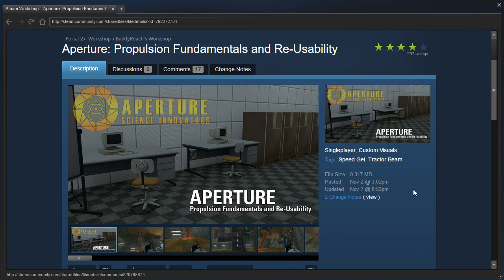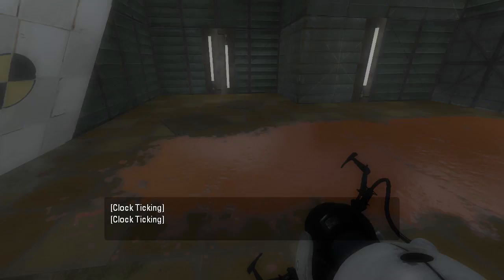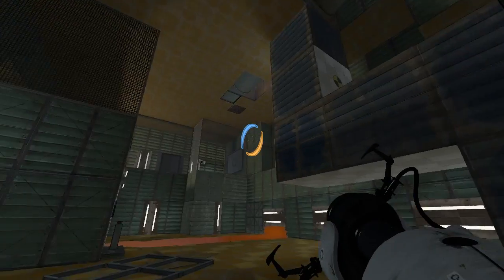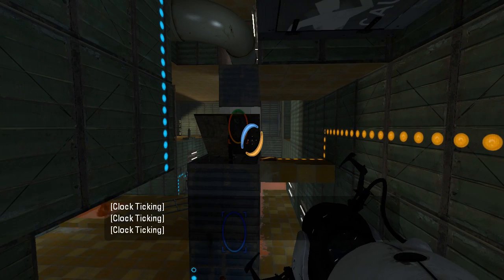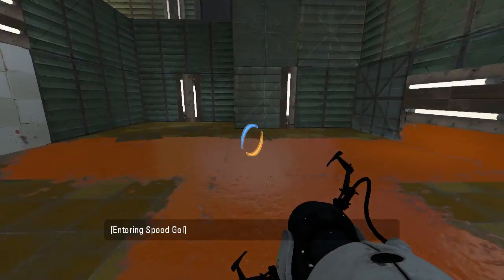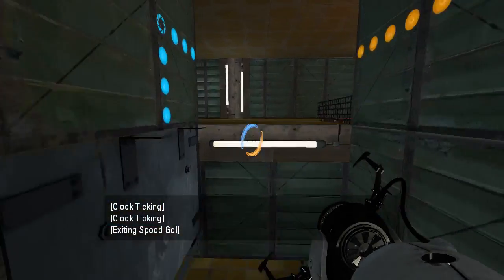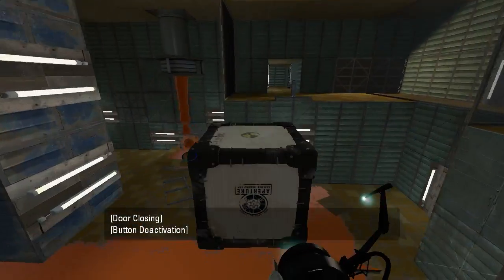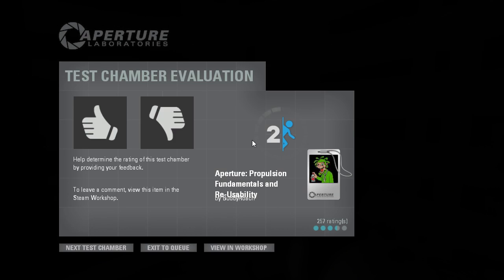Portal 2 PeTI - "Aperture: Propulsion Fundamentals and Re-Usability" by BuddyRoach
Blind playthrough. I suck at jumping :p
Also, sorry for the Steam notification - I forgot to go offline and BatCat had something to say.